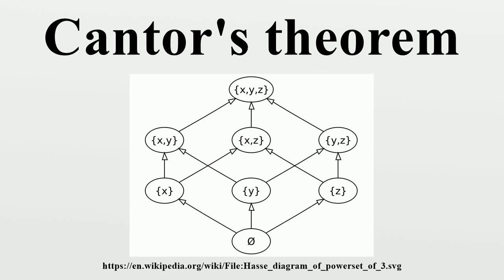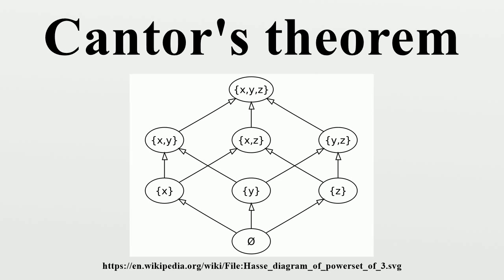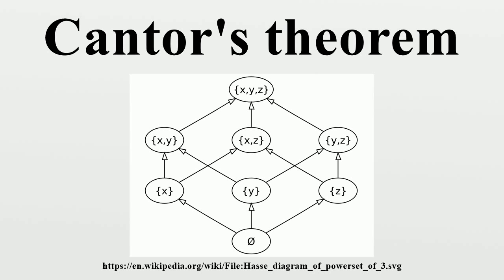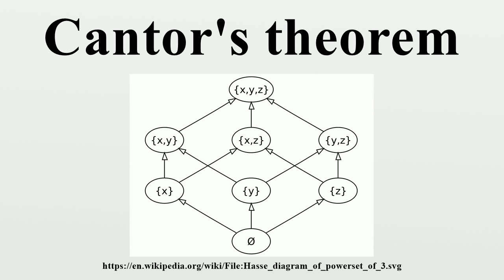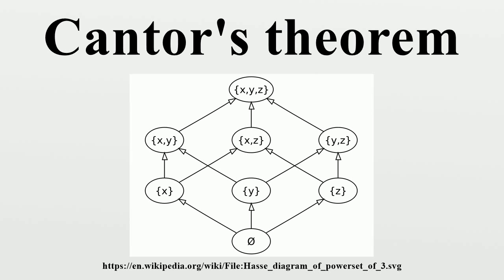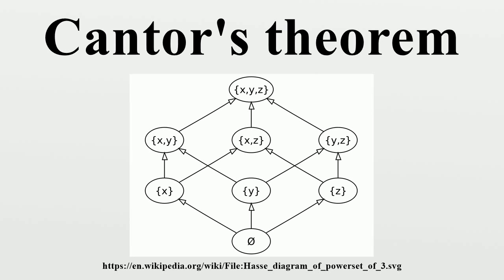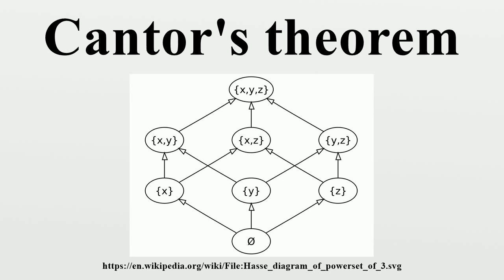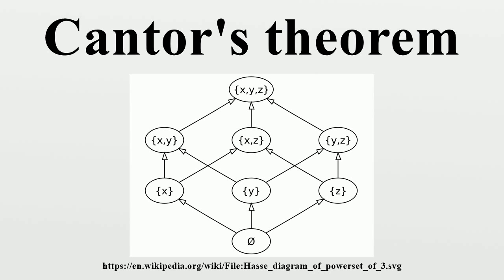Cantor's theorem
In elementary set theory, Cantor's theorem states that, for any set A, the set of all subsets of A (the power set of A) has a strictly greater cardinality than A itself.For finite sets, Cantor's theorem can be seen to be true by a much simpler proof than that given below.

Image-Copyright-Info
Author-Info:   KSmrq

Image-Copyright-Info